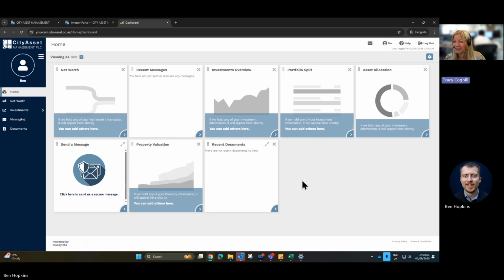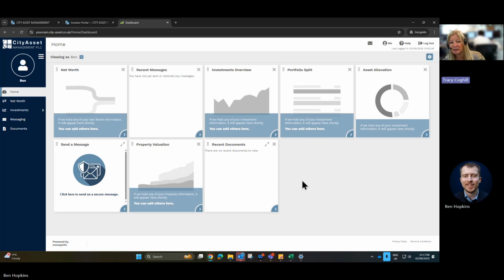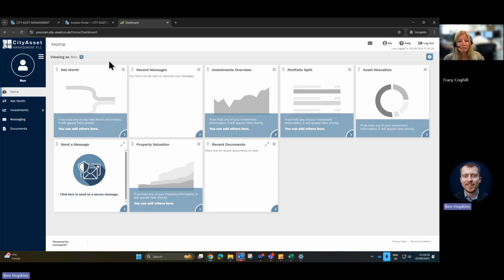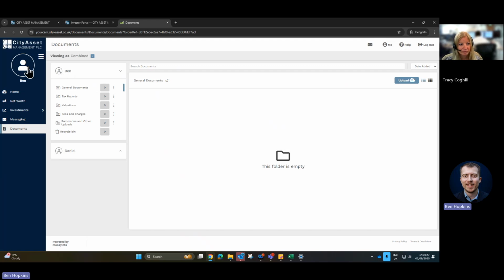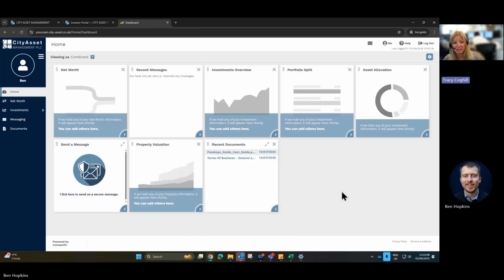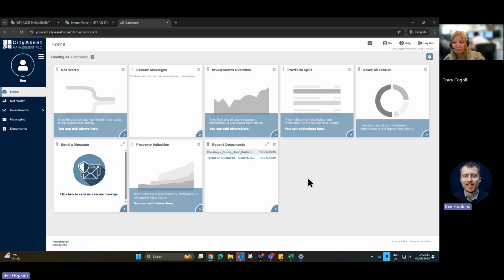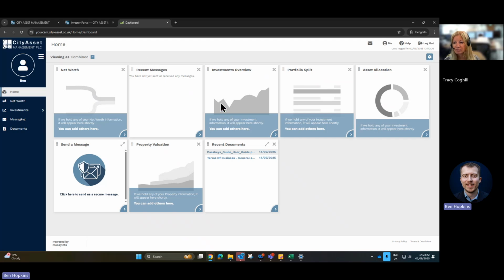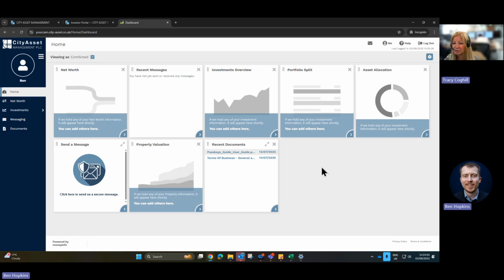YourCAM: Portfolio Views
Ben Hopkins from our Client Services team walks through the 'Portfolio View' section of YourCam. He demonstrates how to view your own account and those of your partner and related parties.